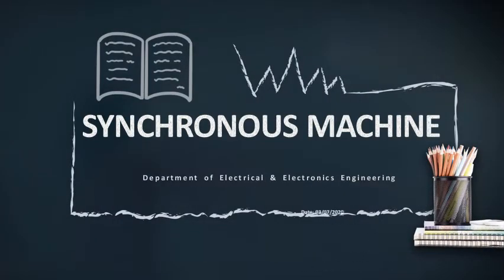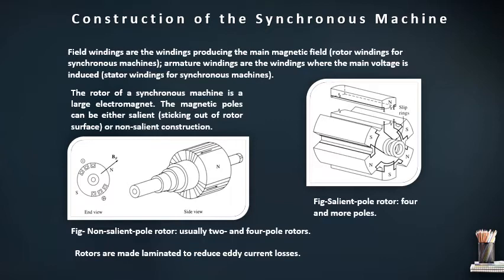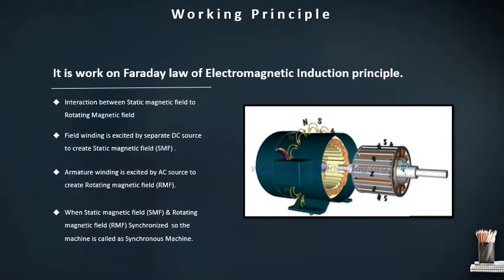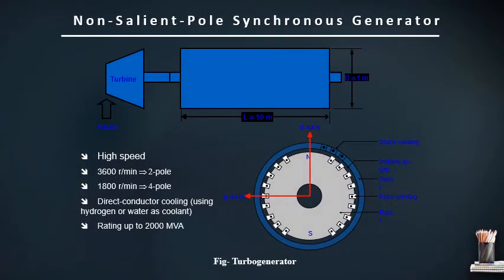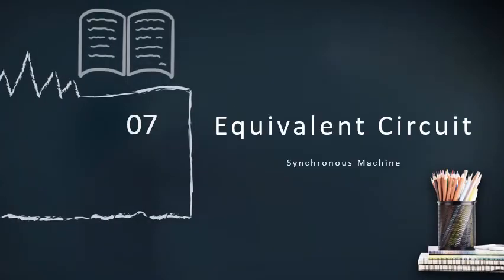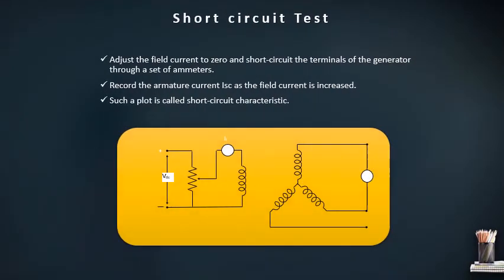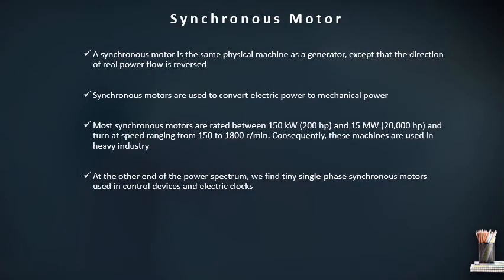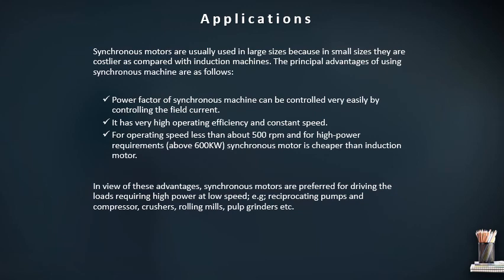Synchronous Machine |Prof. Ankit Chourasia | SISTec, Gandhi Nagar Bhopal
To learn about Synchronous Machine

Outlines of this Presentation
1- Introduction of the Synchronous Machine
2- Construction & Working Principle
3- Classification of synchronous Machine
4- Rotational Speed or Electrical Frequency
5- Generated Voltage
6- Voltage Regulation
7- Equivalent Circuit
8- Phasor Diagram
9- Determination Equivalent Circuit Parameters
10- Parallel Operation of Alterna
11- Synchronous motors
12- Operating Principle
13- Vector Diagram
14- Applications
15- References

Ankit Chourasia # SISTec # Online Classes